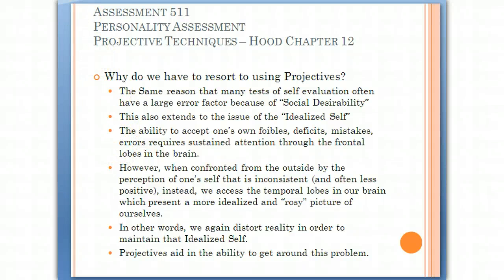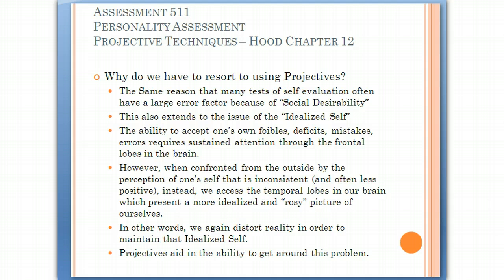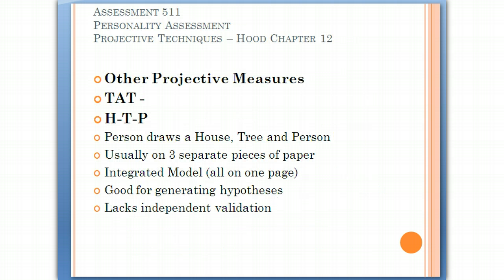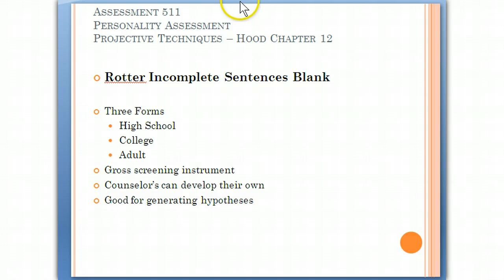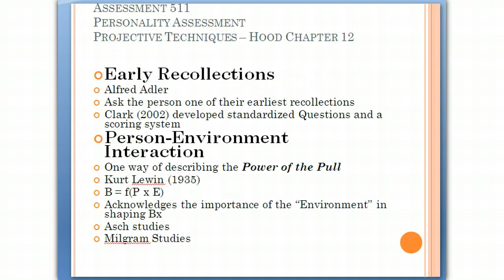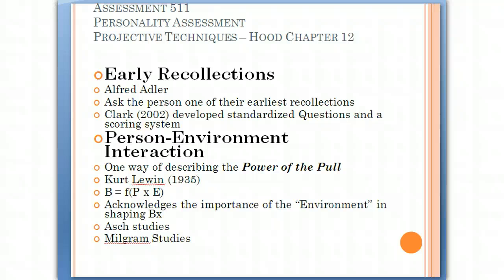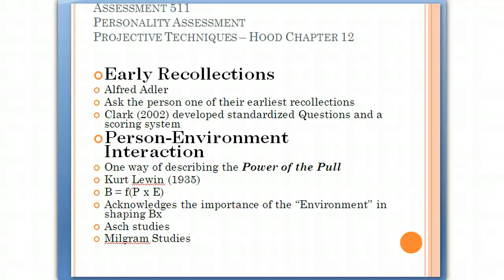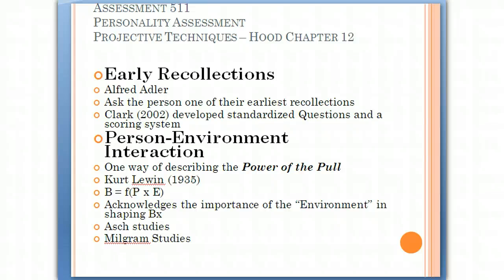Hood Chapter 12 Projectives #2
PowerPoint Notes for Hood Chapter 12, #2